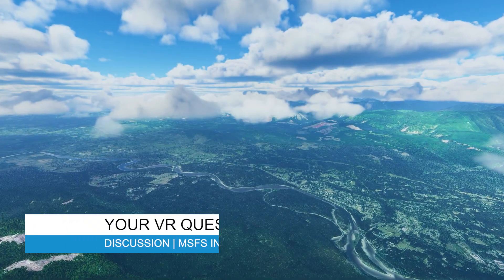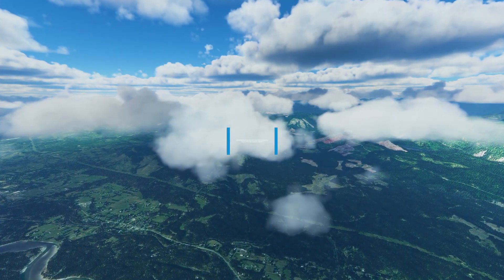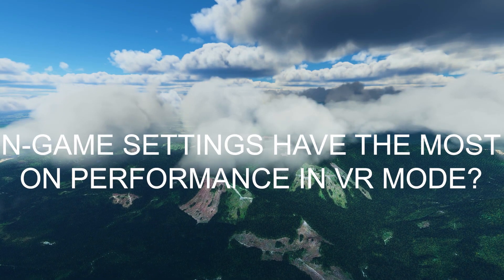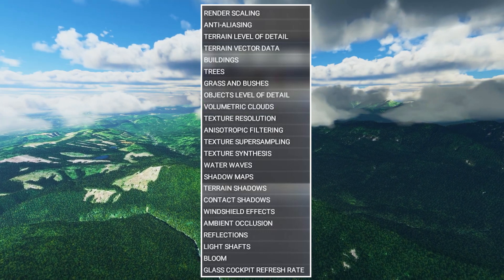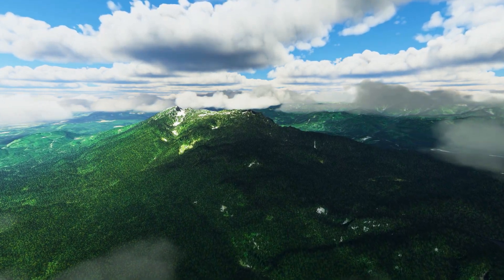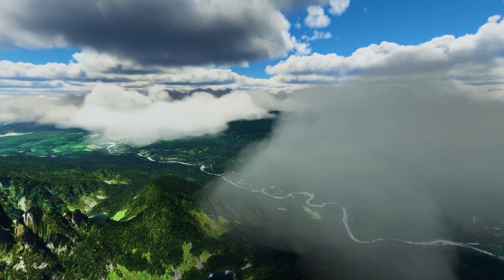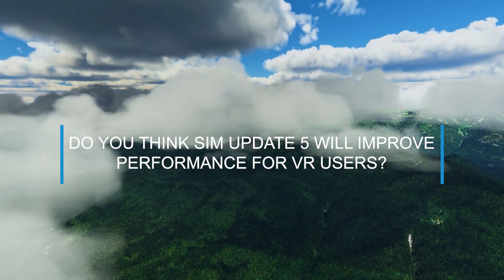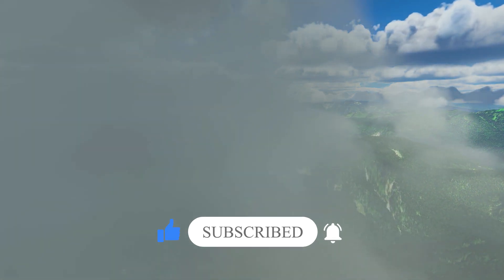MSFS 2020 VR | YOUR VR QUESTIONS ANSWERED | EPISODE 1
This is the first of a new series I will be doing based on answering your questions about MSFS in VR.
The idea of the series is to share my thoughts about various VR related topics, with the aim of getting the most out of MSFS 2020 in VR. I hope this video helps you dial in your own systems and see you in the sky soon!
Chapters
0:00 - Introduction
0:42 - Question 1 - Why do I get different VR results with the same pc specs?
1:58 - Question 2 - Which in-game settings have the most impact on VR?
4:09 - Question 3 - Does 200 render scale in PC mode really enhance VR?
5:23 - Question 4 - Will Sim Update 5 improve VR performance?
My setup:
64GB RAM (3200mhZ)
970 EVO Plus NVMe M.2 SSD 1TB
Quest 2
RØDE Lavalier